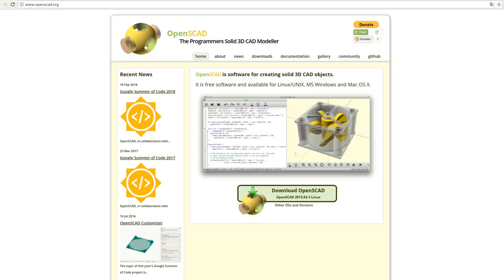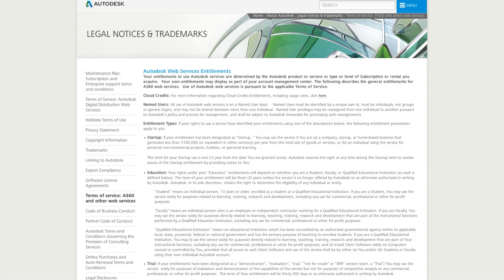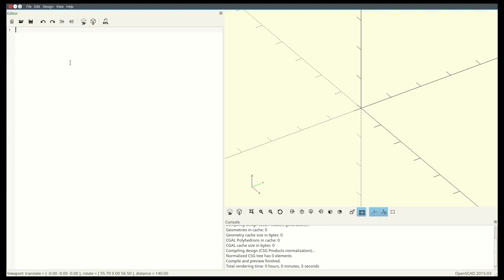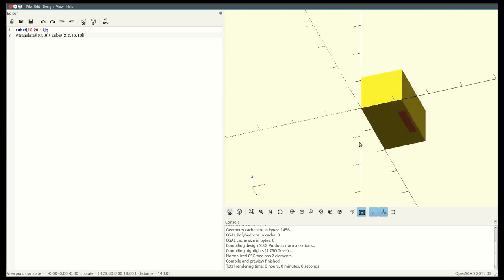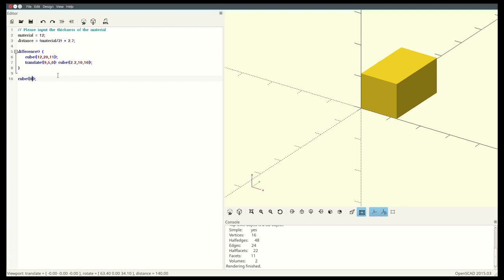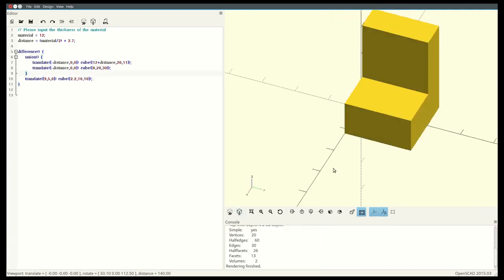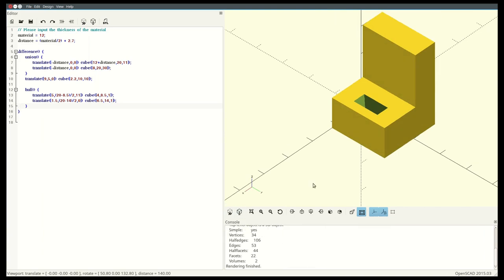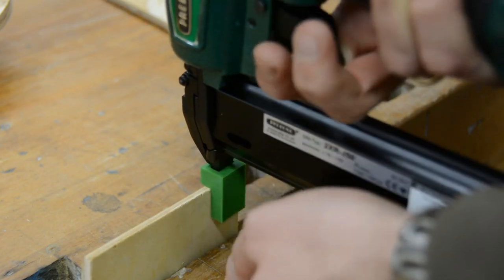No more nail blowout with a 3dprinted openscad design [includes Openscad tutorial]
Perfect placement for brad nails - In this video we are going to use the open source software Openscad
to design a jig that helps to place brad nails perfectly in the center of a piece of plywood.

(ebay)
(ebay)
(amazon.com)